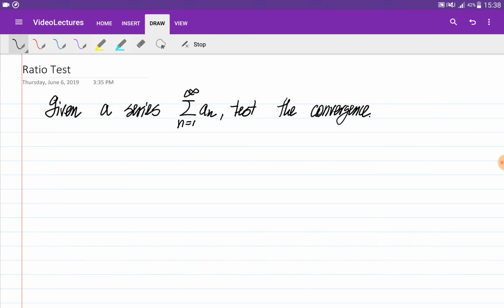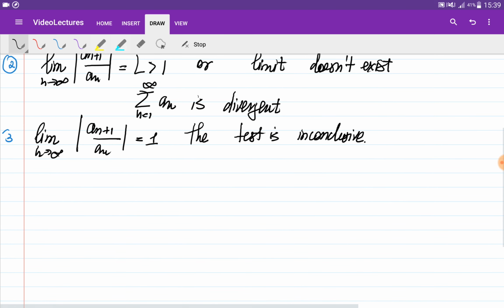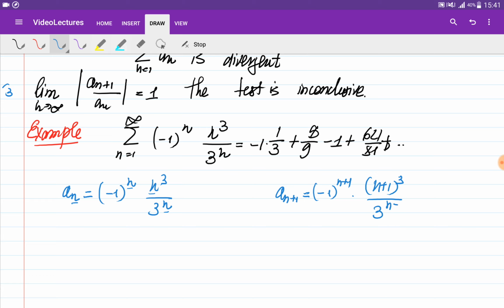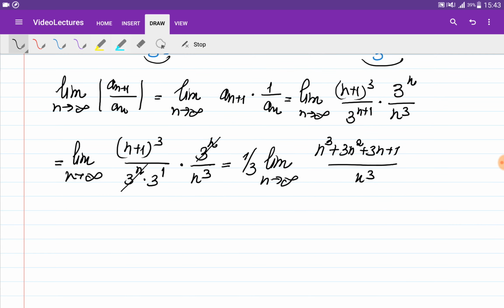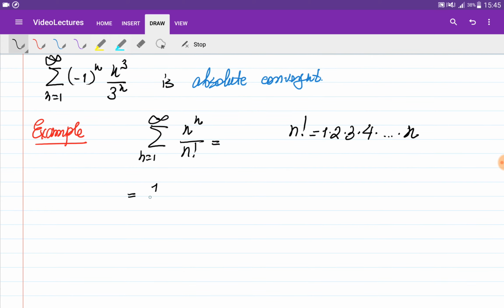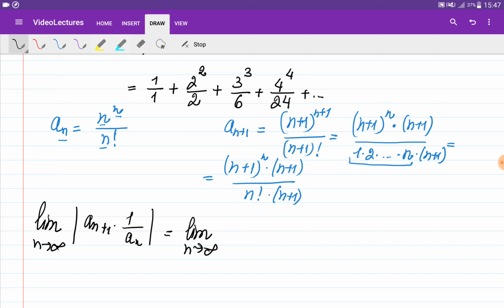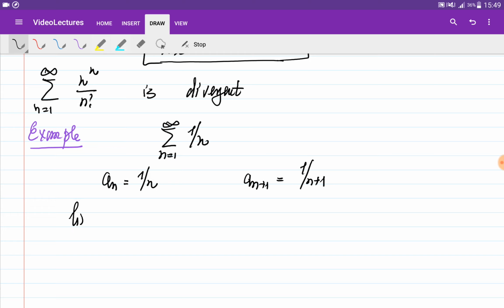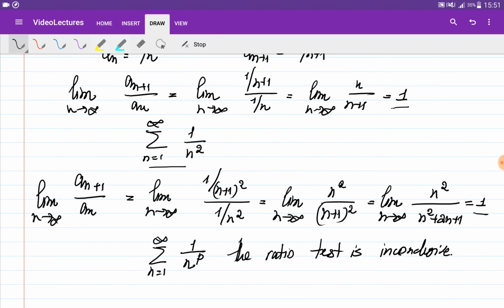Ratio Test. Convergence of Infinite Series.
Infinite Series | Ratio Test for Convergence of Series.